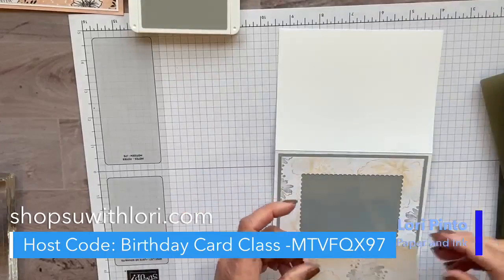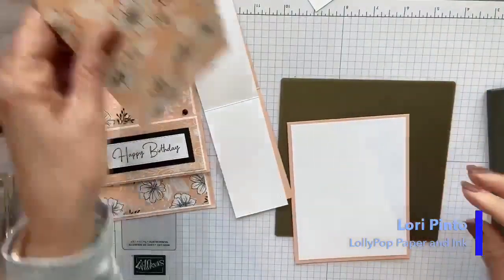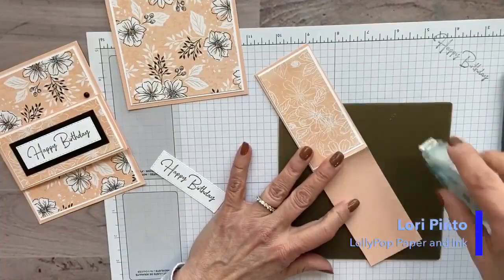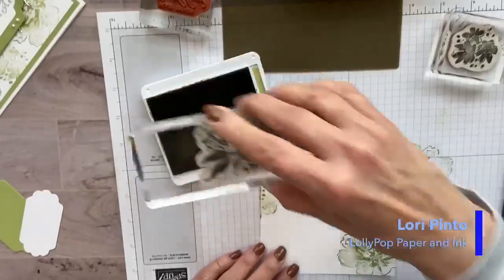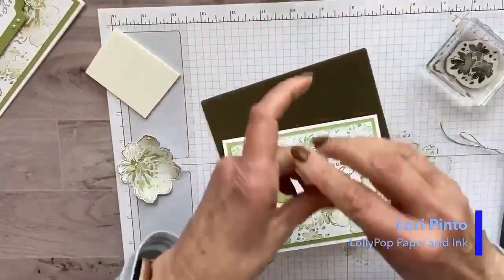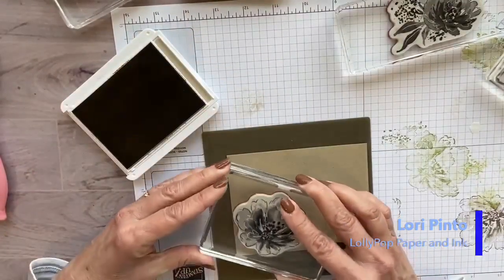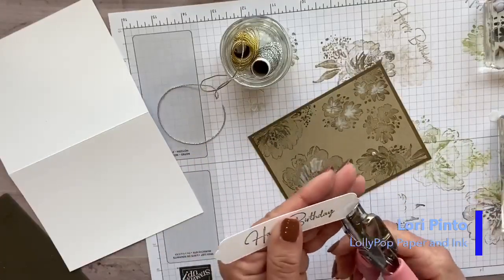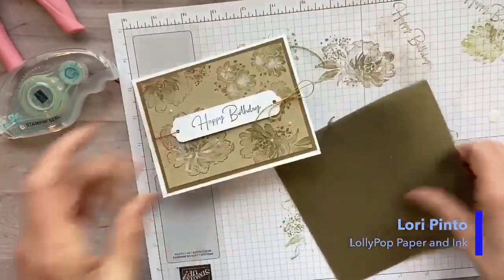Birthday Card Class with Flowing Flowers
Birthday Card Class #5 with Flowing Flowers Stamp Set!

All four card kits are available for FREE with a qualifying order of $35. If your order is $50+, you will receive a package of the new Wave Basic Jewels as a thank you from me.

Use the host code MTVFQX97 on your orders to get the MAKE & TAKE KITS FOR FREE!  Thanks for joining me today!